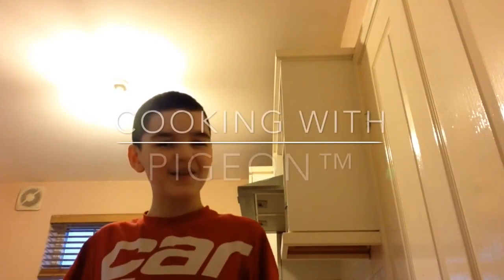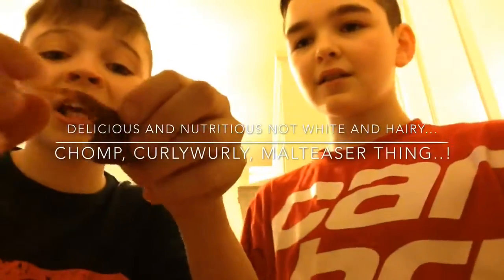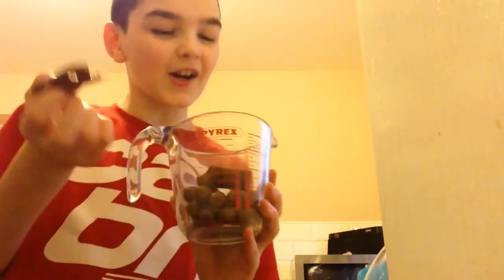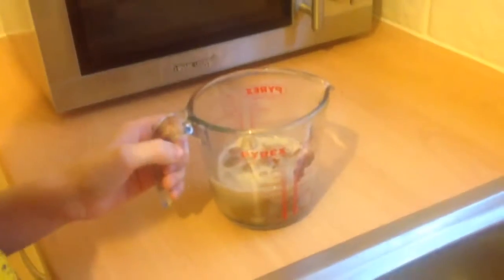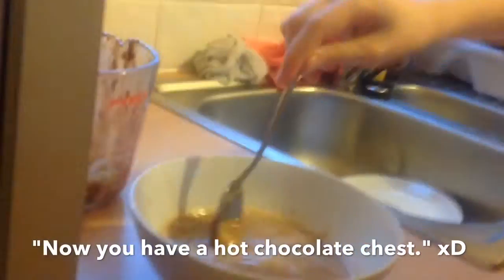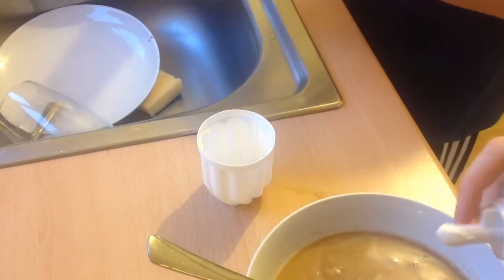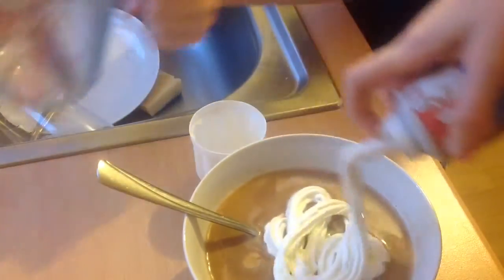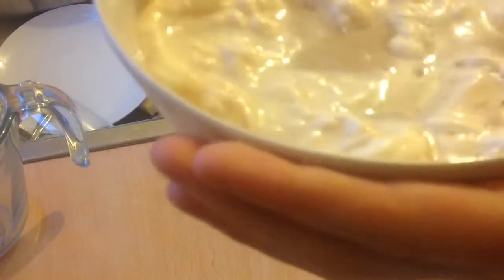SKIT - COOKING WITH PIGEON™ - FT. WAFFLESONTOAST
OMG!! I REALISED WHEN ID DONE EDITING, IVE BEEN SPELLING MALTESERS WRONG!! Its spelled 'Maltesers' and ive been saying 'Malteasers' SORRY!!

Hi! Pigeon™ here, ive changed up some thing about my channel.
1) My name is not Geometry Dash Pigeon anymore, its Pigeon™
2) I dont do just GD anymore, im going to widen the variety and throw in some skits and maybe vlogs!
3) Ill be able to get more footage outdoors of just random stuff because i got a phone.

How to cook your very own... 'Delicious and Nutritious, Not White and  Hairy, Chomp, CurlyWurly, Malteaser Thing..!

Products Used (Incase Copyrightness Happens)
- Maltesers by Mars
- Chomp by Cadbury
- CurlyWurly by Cadbury UK
- Whipped Cream from Aldi UK
- Water from The Faucet
- Microwave from My Friends Mums Kitchen
- iPad by Apple
- Video by Video Maker
- Wall by Builders
- Props from Mr. and Mrs. Stuart's Kitchen
- Life Given by God

Jays Video is not up :(